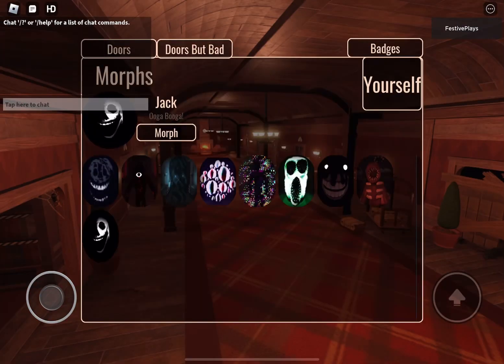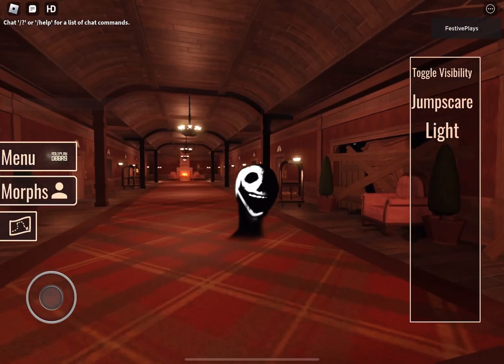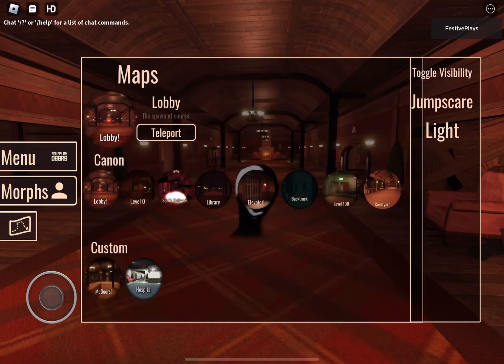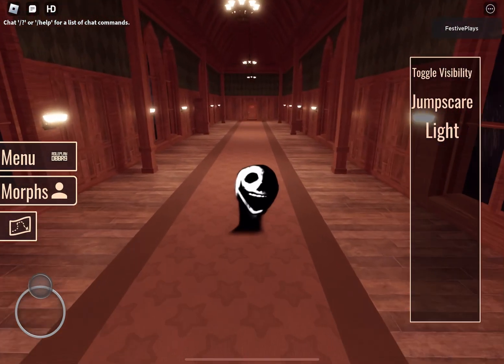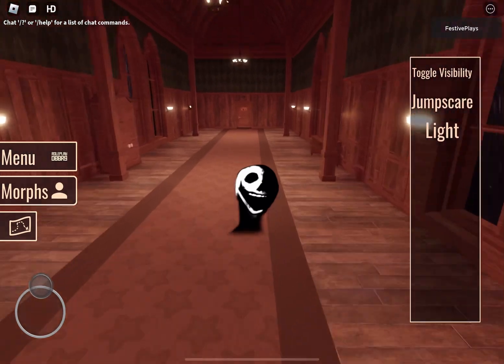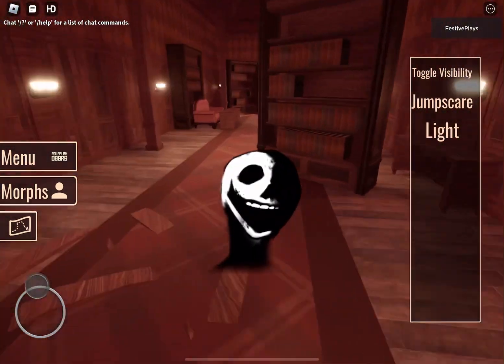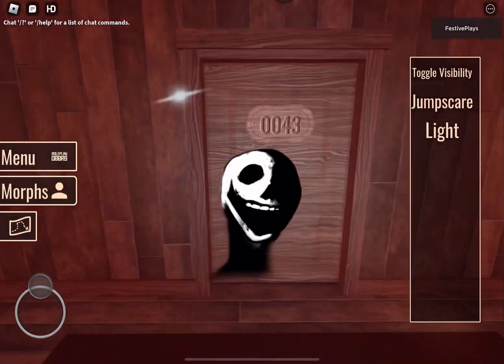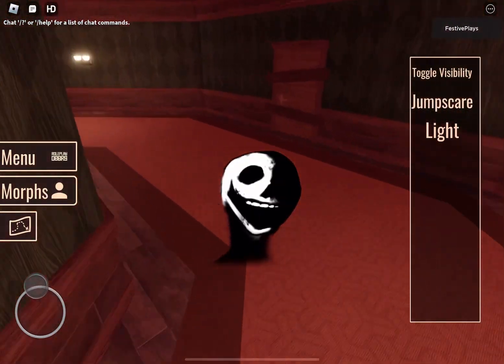How To Get The New Badge In Doors RP